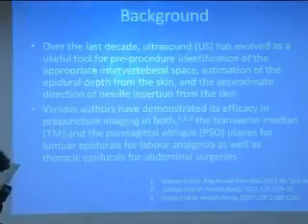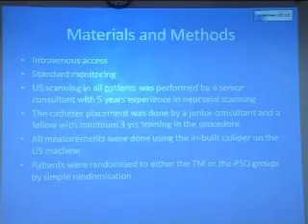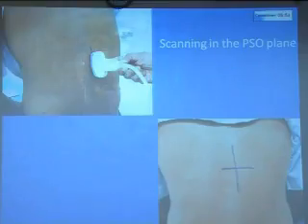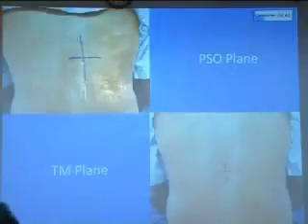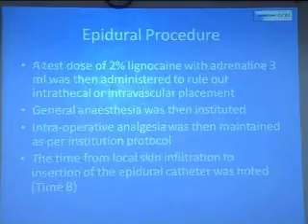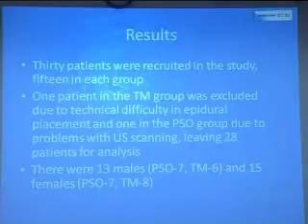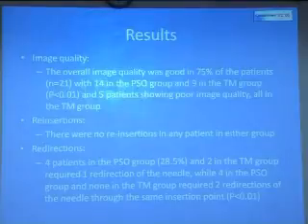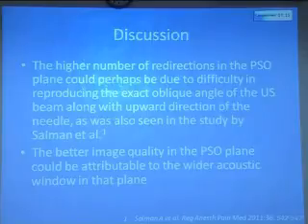8 dvd2 Hall b Person8